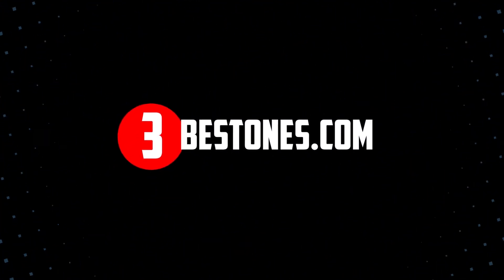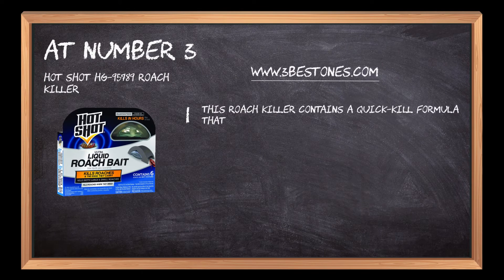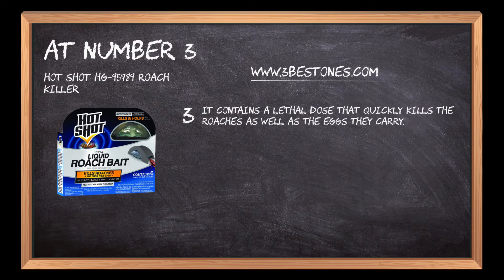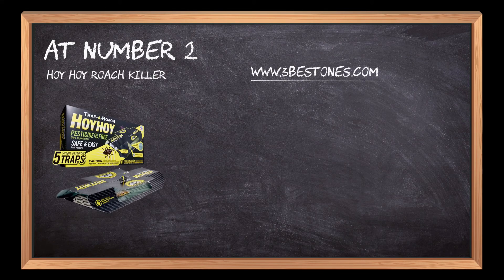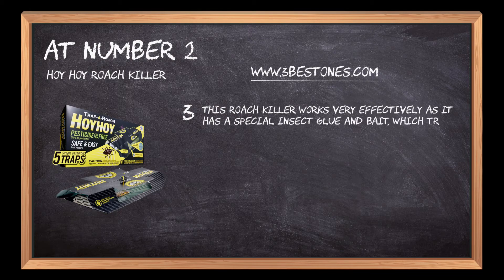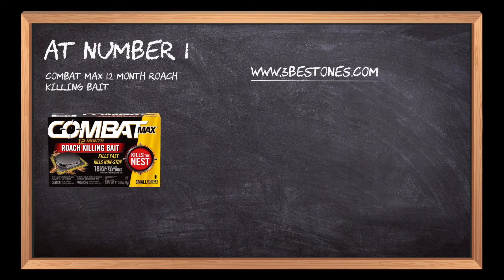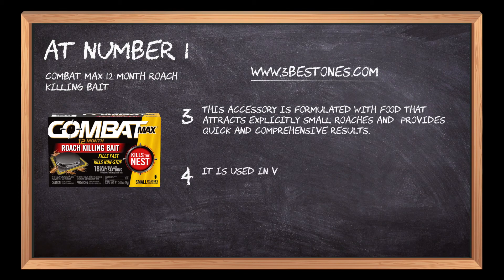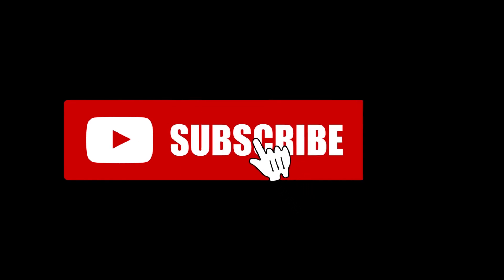Best Roach Killers In 2023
Follow the links given below to check the product prices:

Here is the list of the top 3 best "Roach Killers":

Combat Max 12 Month Roach Killing Bait:

HOY HOY Roach Killer:

HOT SHOT HG-95789 Roach Killer:

0:00 The Best Roach Killers Options For Your Home
0:16 HOT SHOT HG-95789 Roach Killer
1:05 HOY HOY Roach Killer
01:49 Combat Max 12 Month Roach Killing Bait
02:30 Closing Remarks & Subscribe To Our Channel